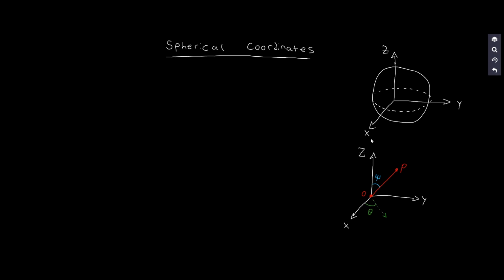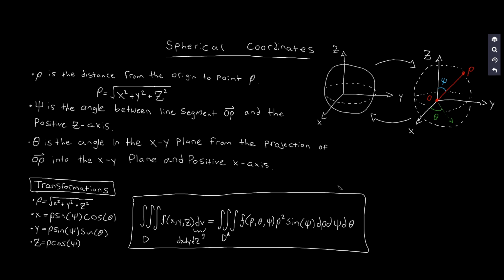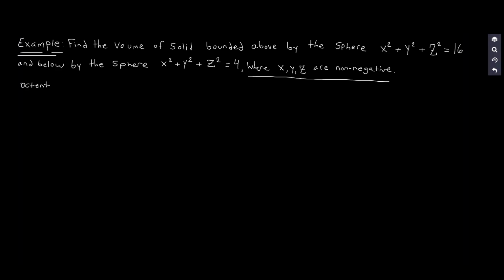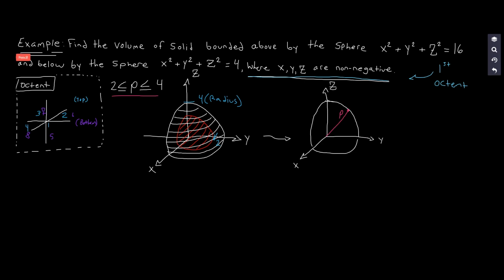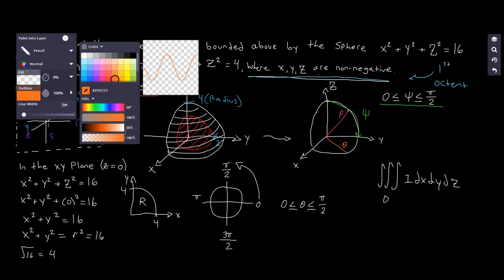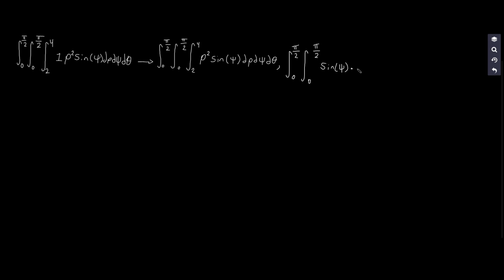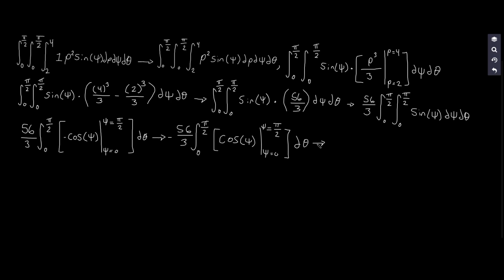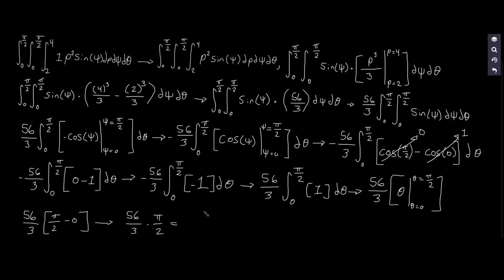The Spherical Coordinate System